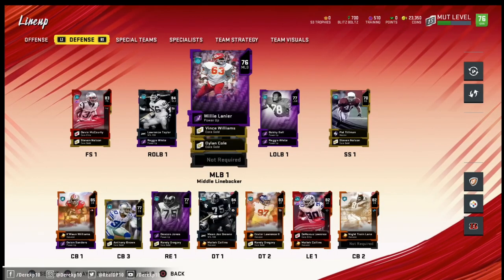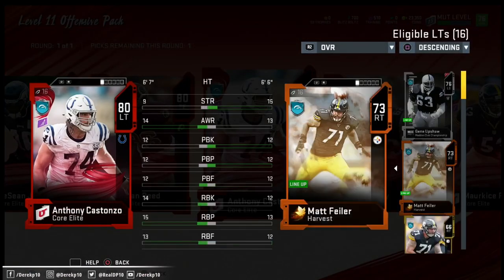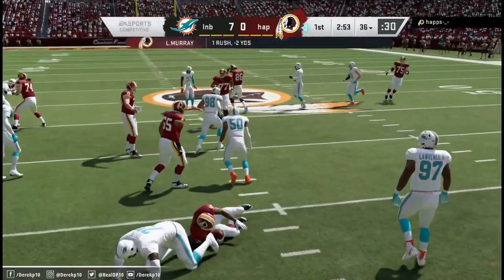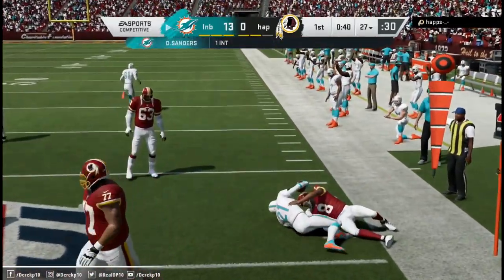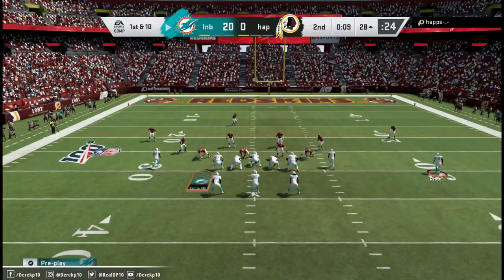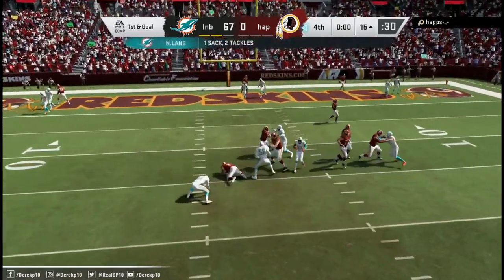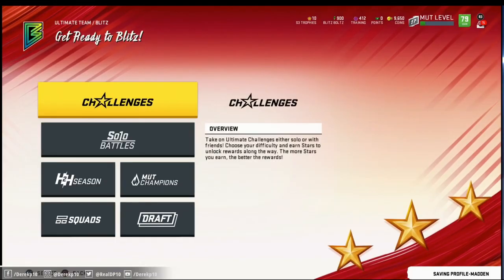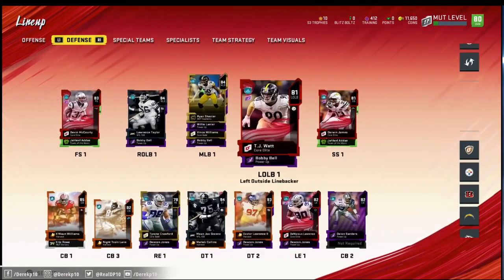MARQUISE BROWN IS A GOD! - NO MONEY SPENT EP.1 - MADDEN 20 ULTIMATE TEAM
Snap - Derekp10

Just a young man trying to live his dream :)

Gon for a couple days but i am back now!!